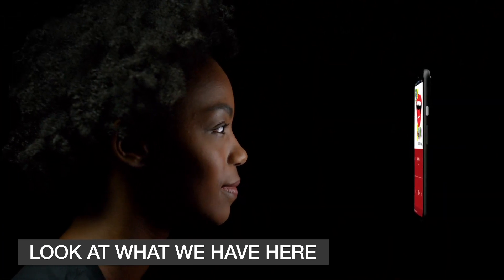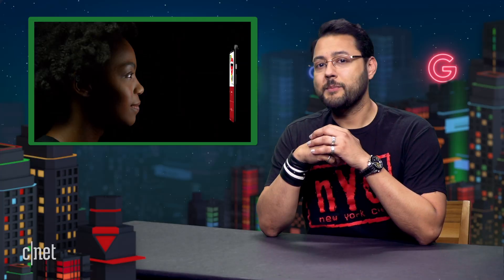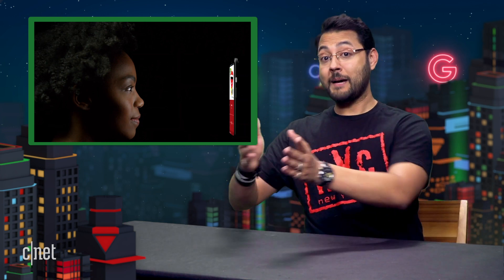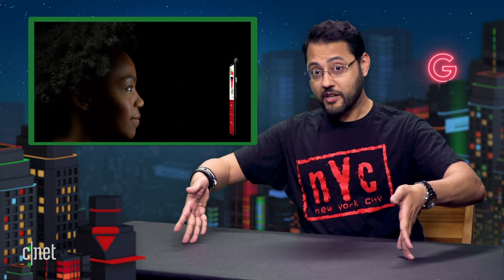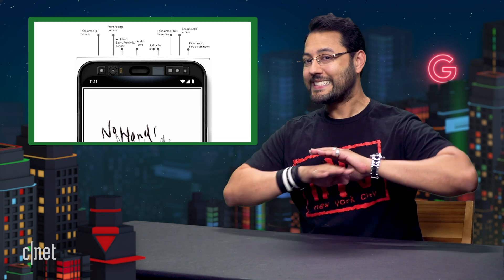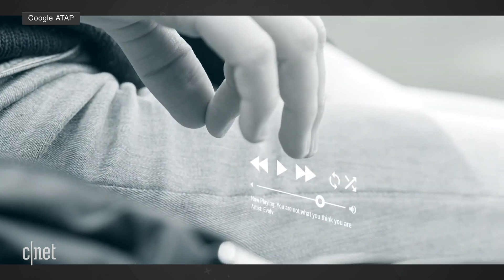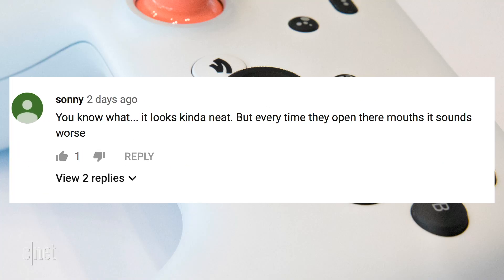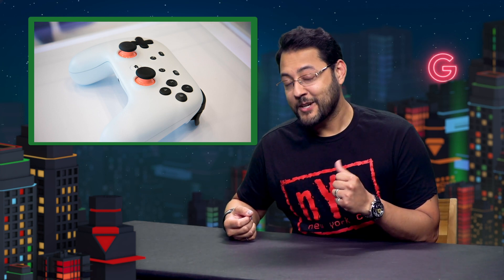Pixel 4 now has radar to sense gestures: Project Soli confirmed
Google has given us a detailed look at the new gesture technology in its upcoming Pixel 4 phone. We try to make sense of this new approach to interaction with your phone.